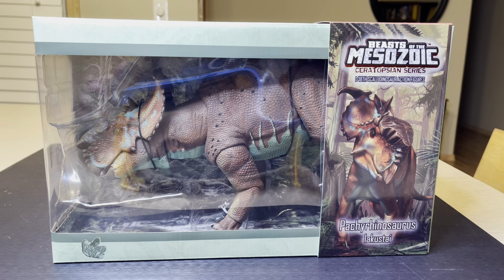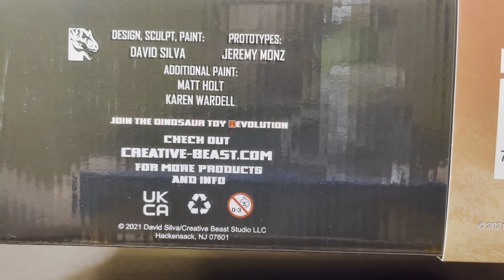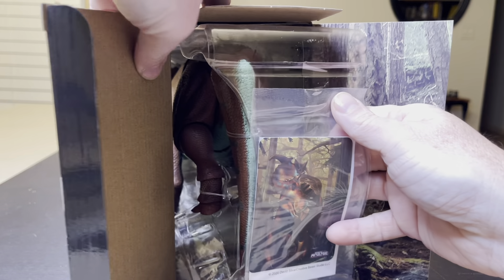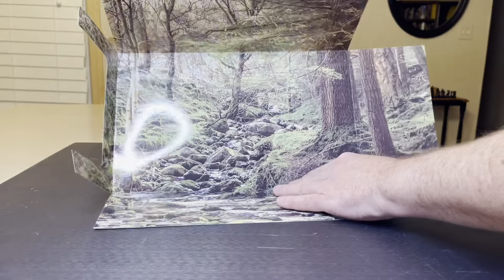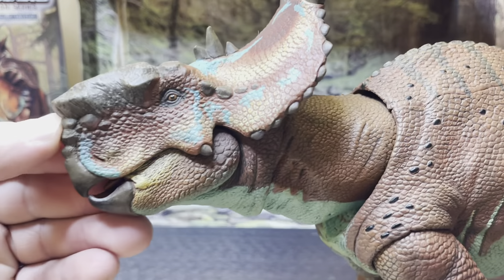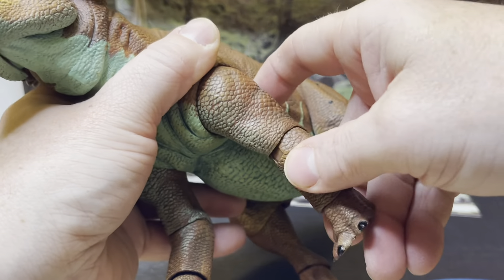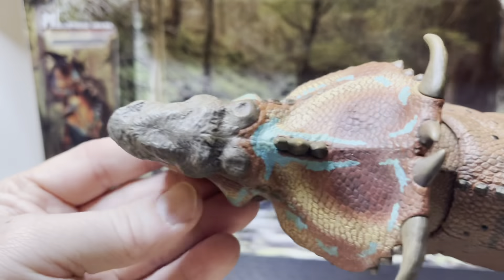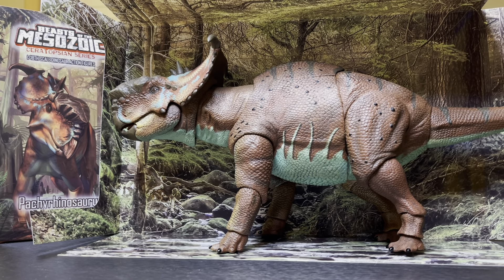Beasts of the Mesozoic Ceratopsians Packyrhinosaurus lakustai Dinosaur Action Figure Review 🎥🌿☀️🤩